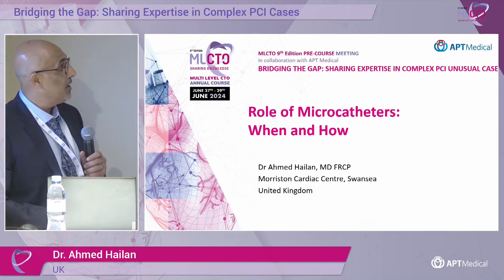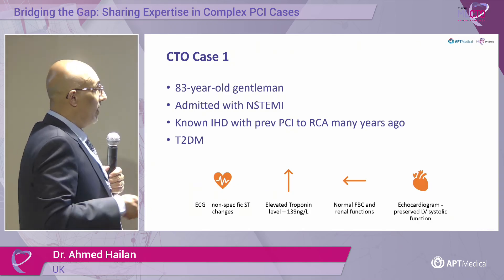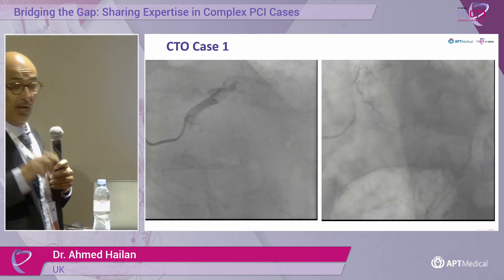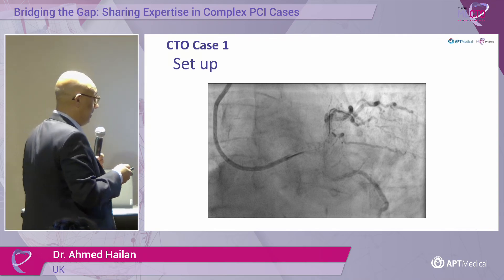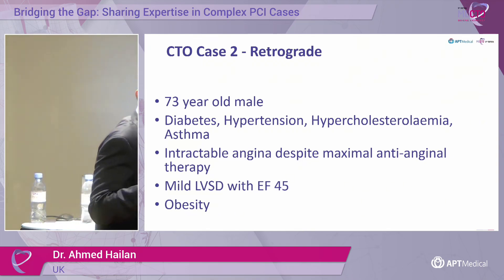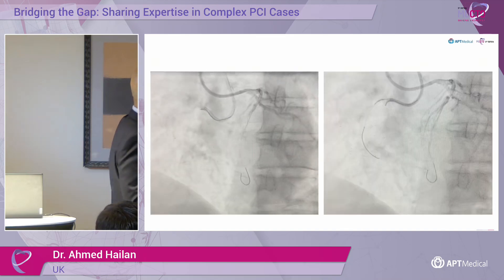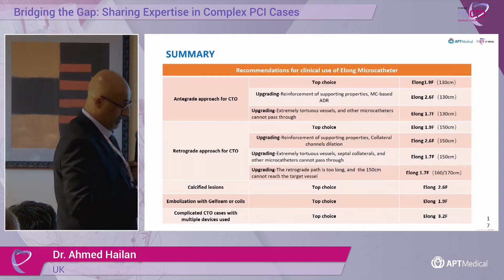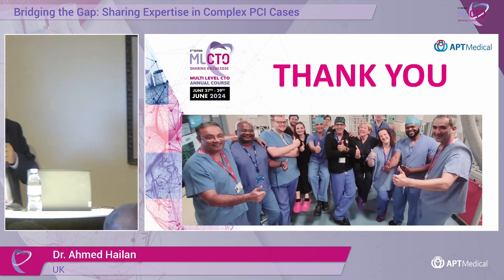Role of Microcatheter: when and how? - Dr. Ahmed Hailan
The MLCTO 2024 Pre-Congress Course, focused on the theme: "Bridging the Gap: Sharing Expertise in Complex PCI Cases."

This insightful session brought together a panel of six distinguished experts who shared their clinical experiences and expertise in tackling the challenges of complex PCI procedures. Attendees also gained valuable insights from in-depth clinical case sharing, showcasing APT Medical's innovative CTO solutions to improve clinical outcomes. The session sparked lively and engaging discussions among participants, fostering an exchange of valuable ideas.